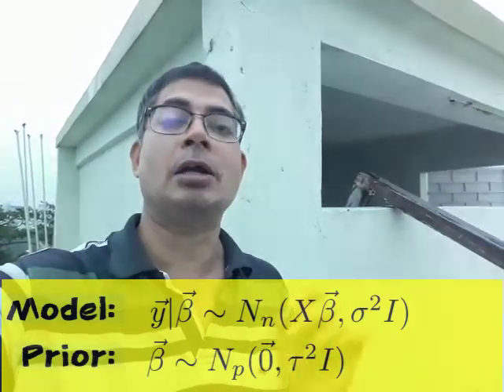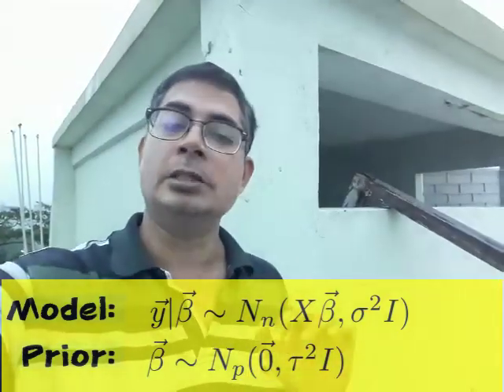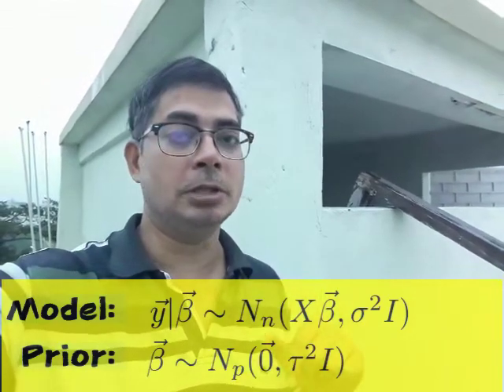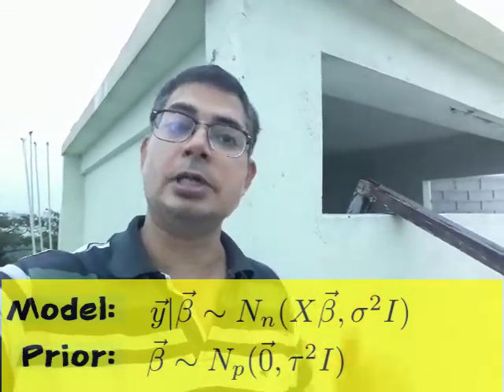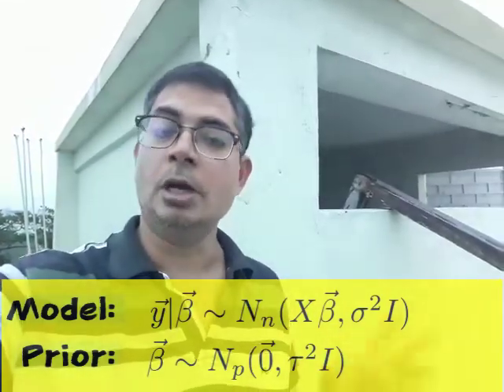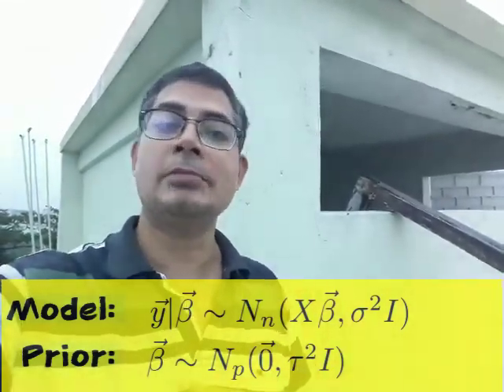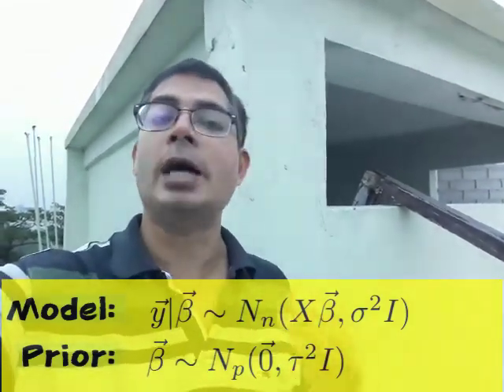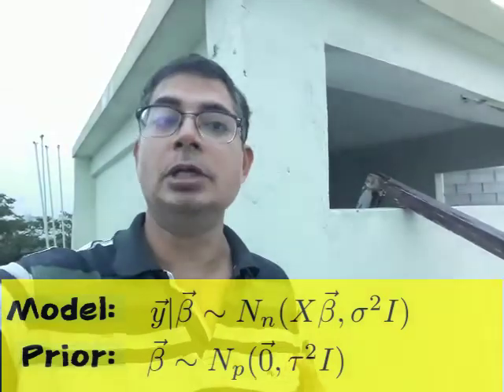Multicollinearity: Ridge: ad hoc and Bayes approach